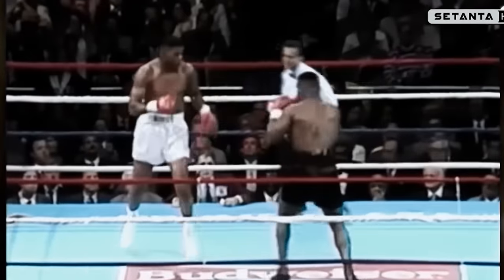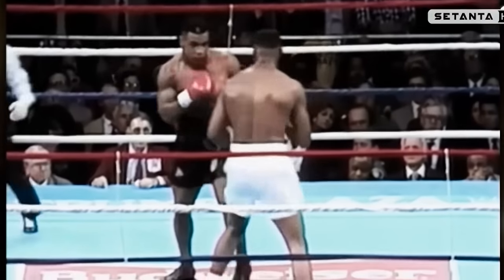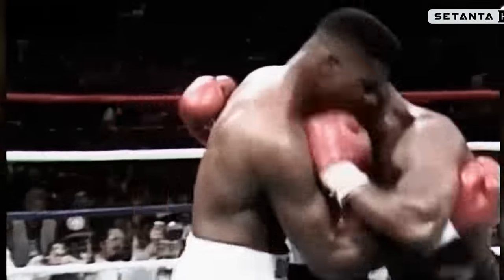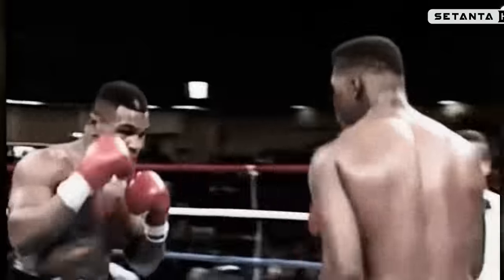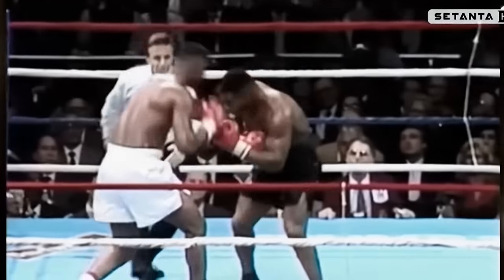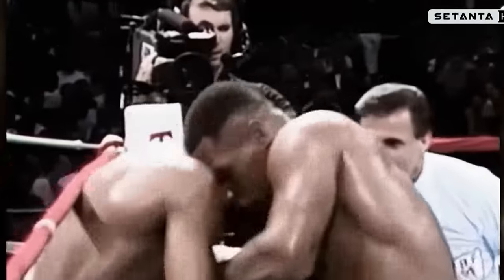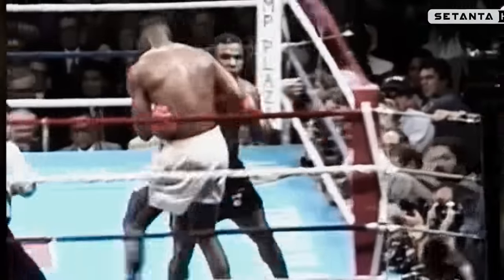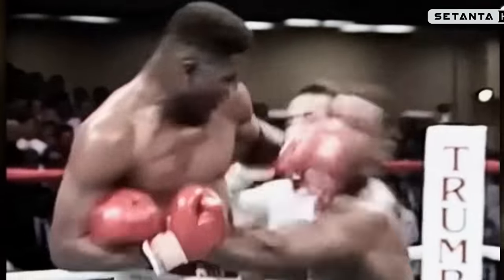Tyrell Biggs (USA) vs Mike Tyson (USA) | KNOCKOUT, BOXING fight, HD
Professional american heavyweight boxer Tyrell Biggs against american top ranked athlete and youngest heavyweight champion Mike Tyson with nickname "Iron". Fight took place in Convention Hall, Atlantic City, USA on October 16, 1987. Spectacular boxing fight with knockout in HD, highlights.

HIGHLIGHTS